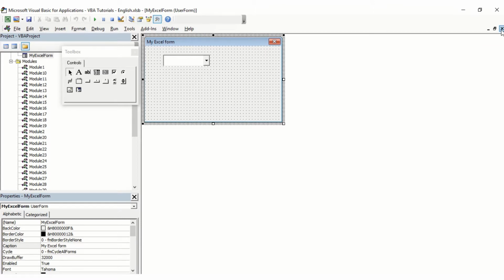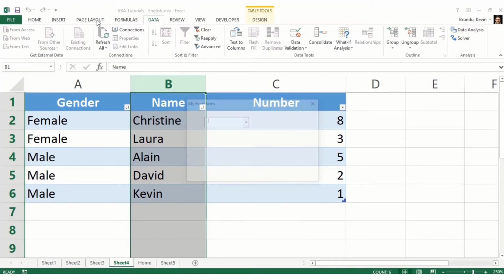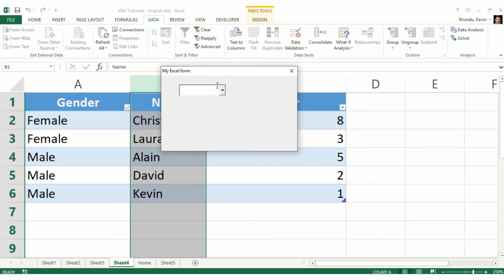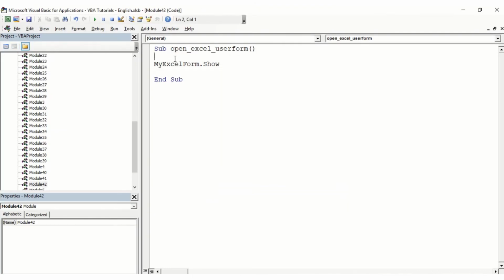VBA Open Display an Excel form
Open an Excel form from your macro.

Code:
Sub open_excel_userform()

MyExcelForm.Show

End Sub

For watching my videos,
Your shares